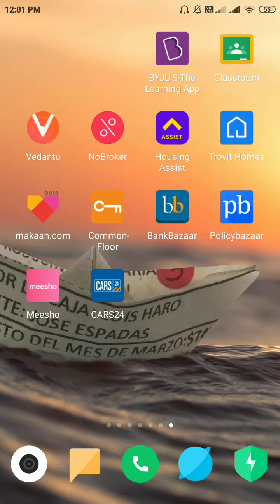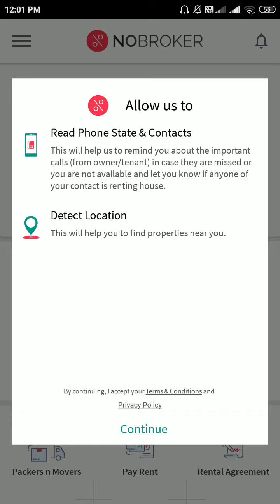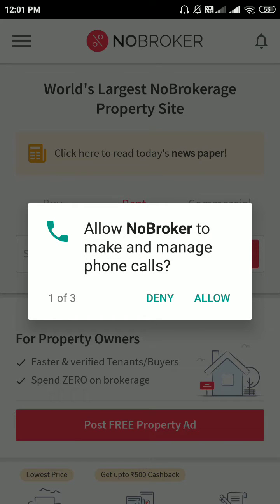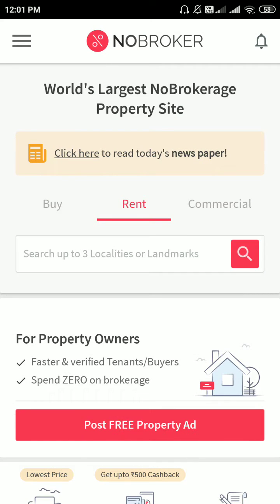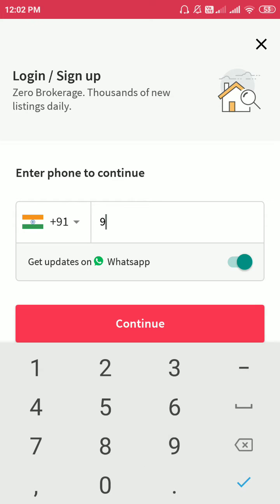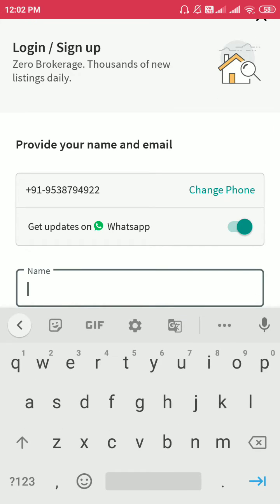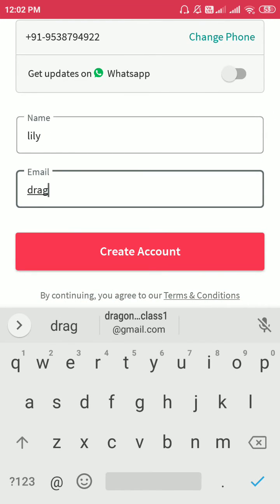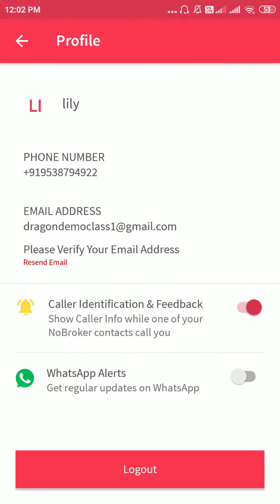How to Create NoBroker Account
how to create nobroker account,how to register nobroker account,how to sign up nobroker account,how to create account in nobroker,how to register account in nobroker,how to create account from nobroker